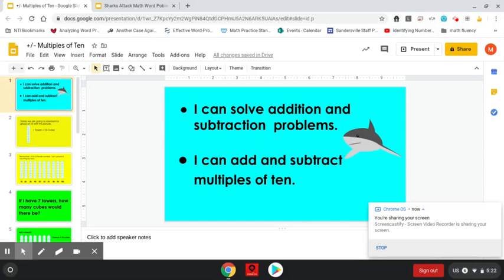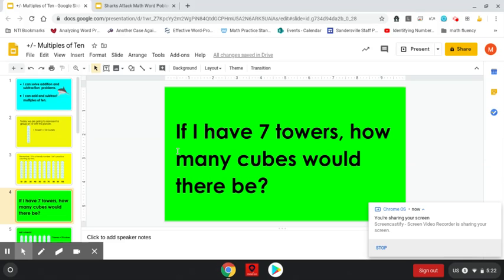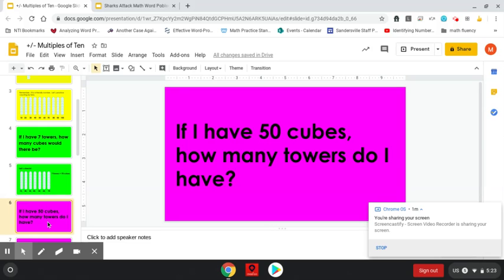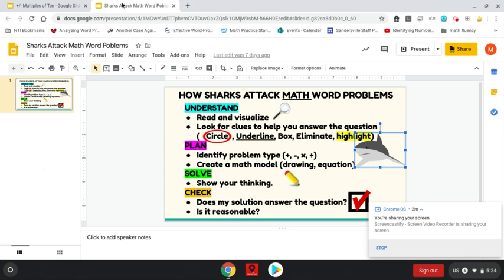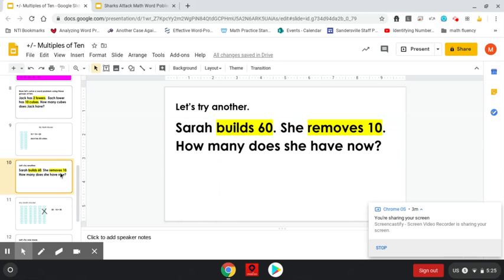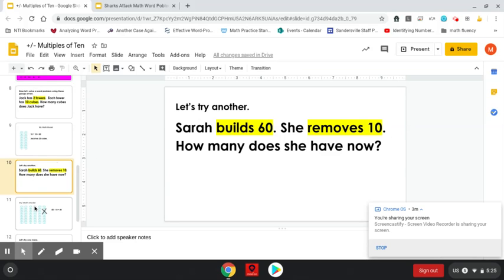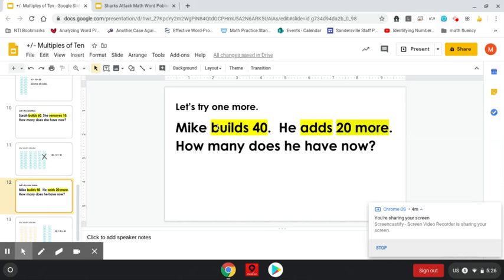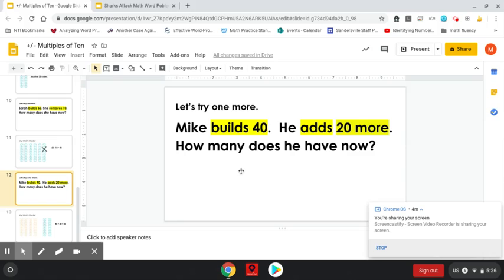Word Problems Multiples of 10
Mrs. Darko explains adding and subtracting multiples of 10.